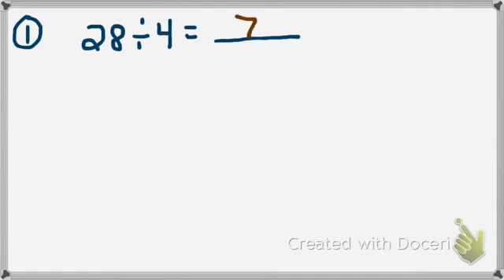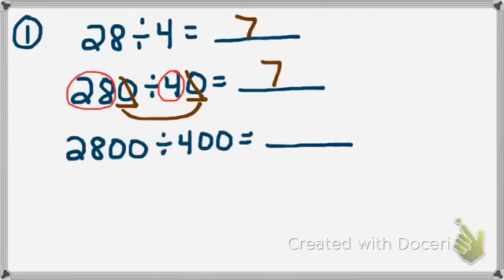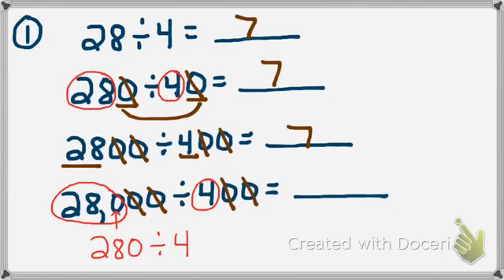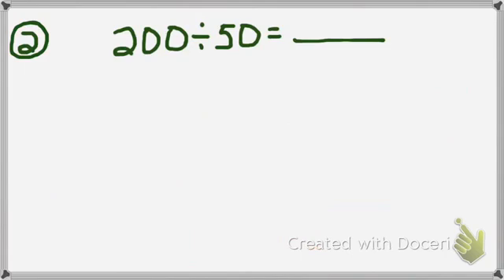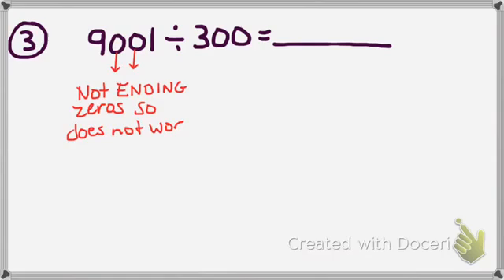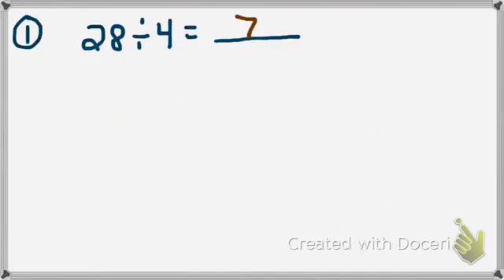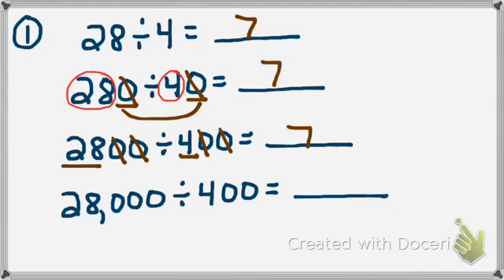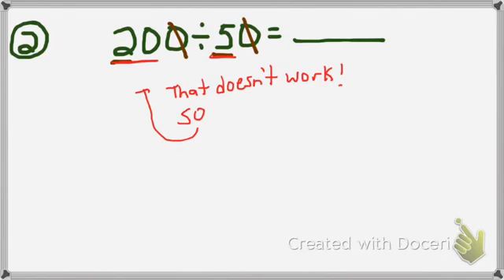Ch 2 L5A